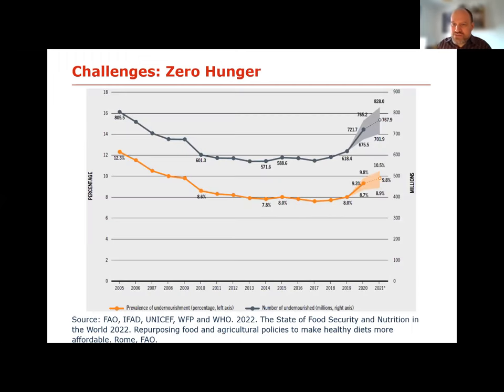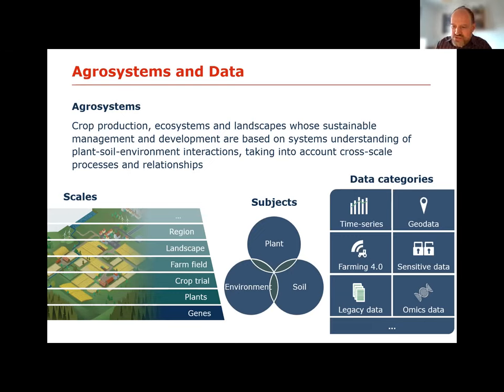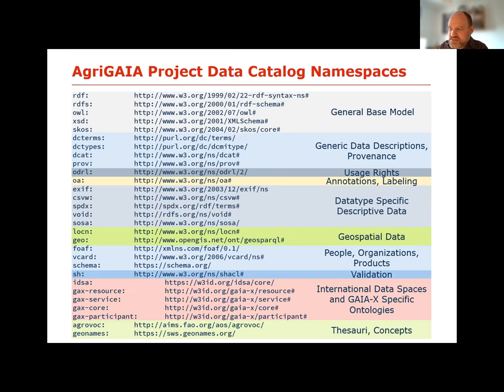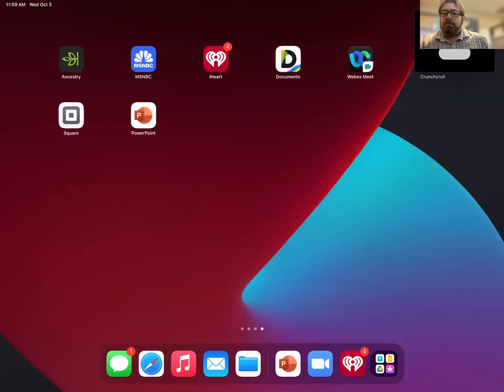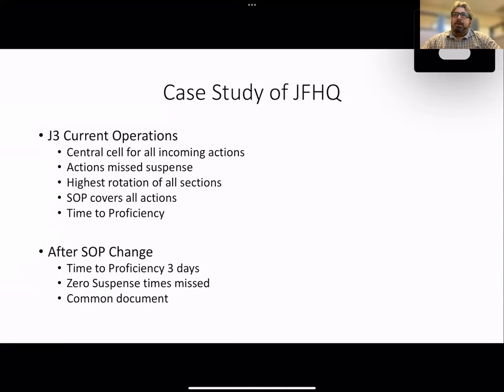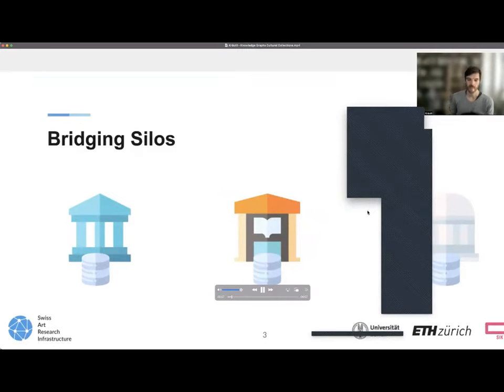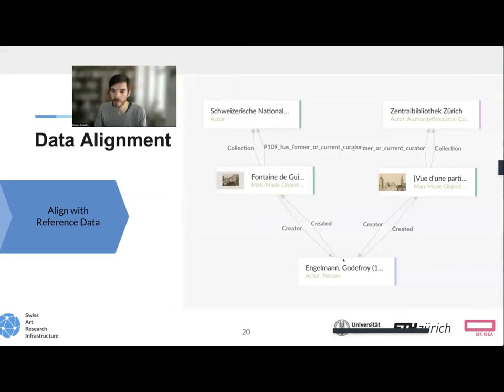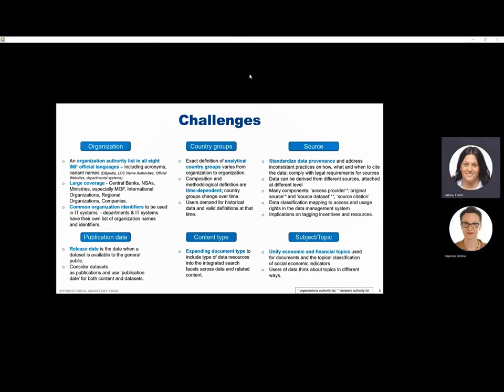DCMI 2022- Best Practices Part 2